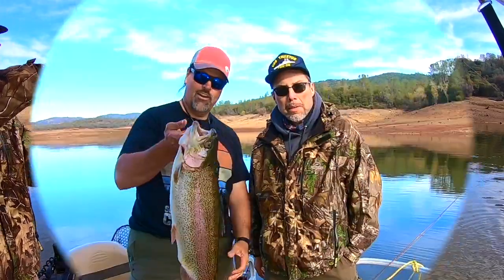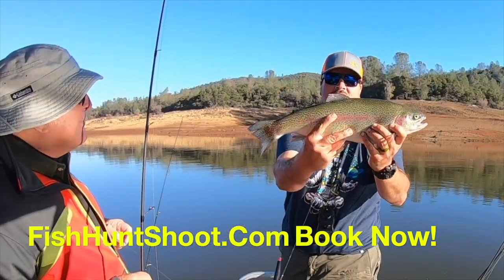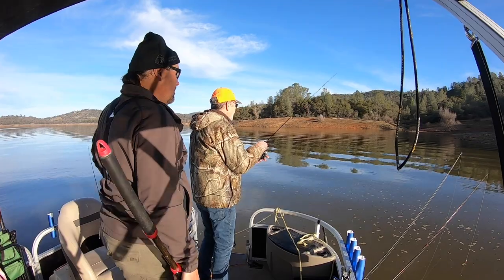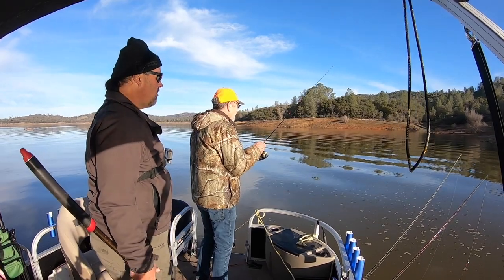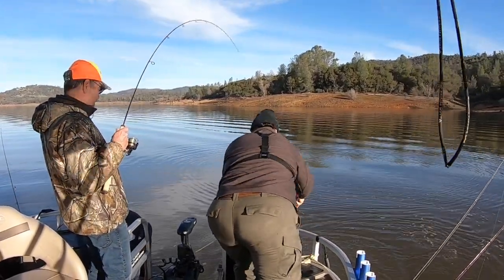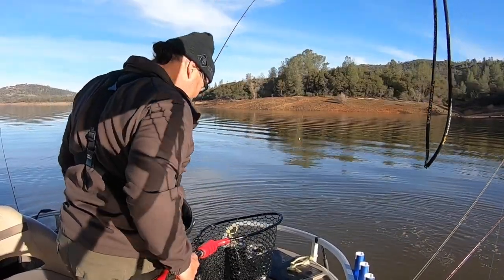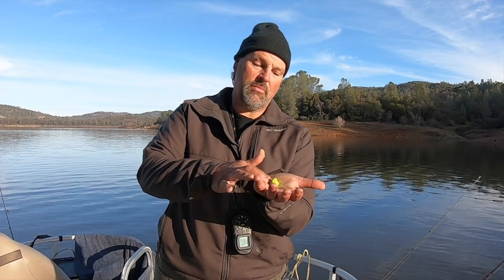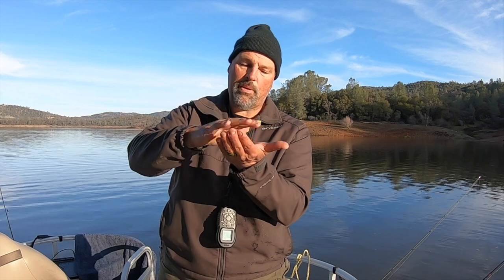How To Turbo Charge Your PowerBait For More Trout!